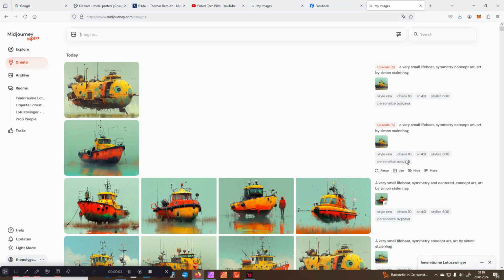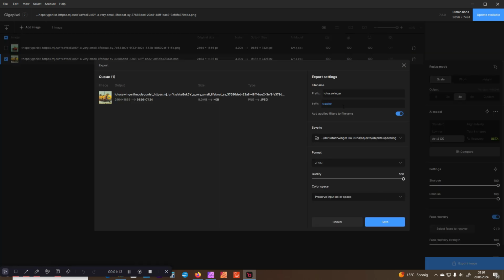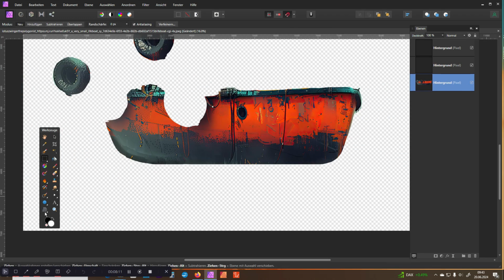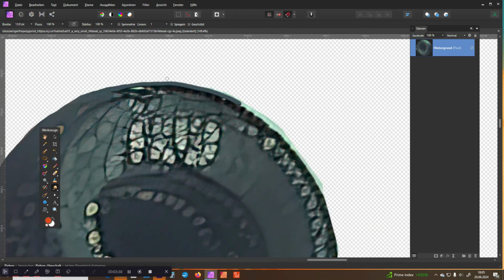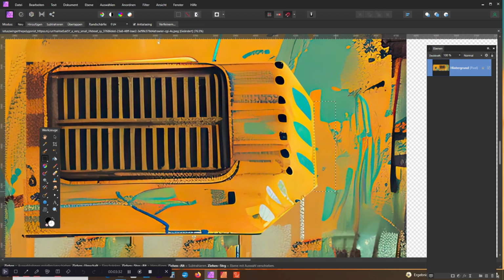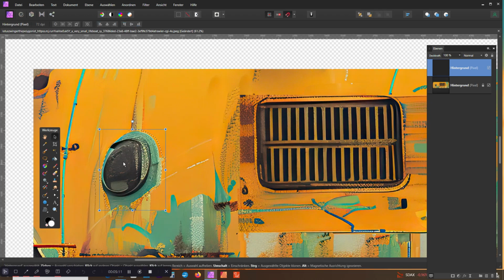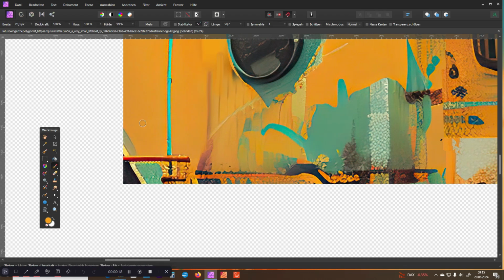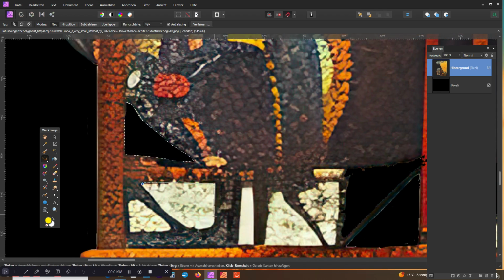Tutorial Part 2: Creating and Preparing a 3D OBJECT only from 2D IMAGES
In this video tutorial series, I will document the creation story of the 2d post-apocalyptic fairy tale for adults - The Lotus Kennel.
This tutorial is the first section of two parts, in which I show the way from a simple AI generated image to a complex 3d Object (Fish Trawler - Dawn of the Sea)
This is a new way for an animated Movieconcept, between 2d and 3d Visualization !